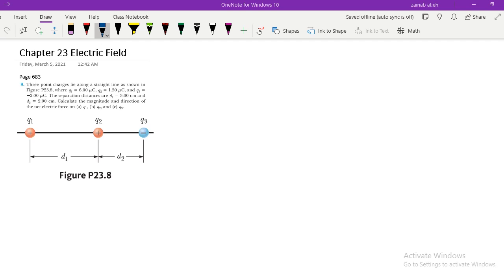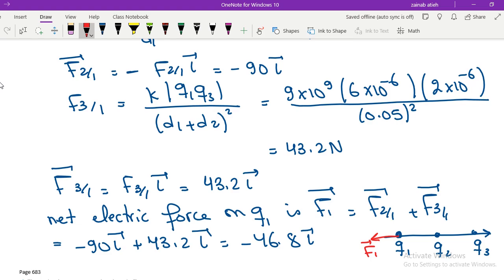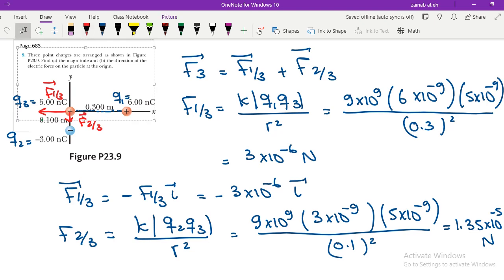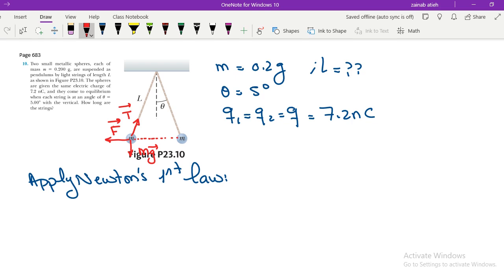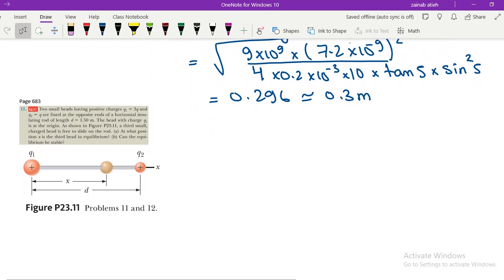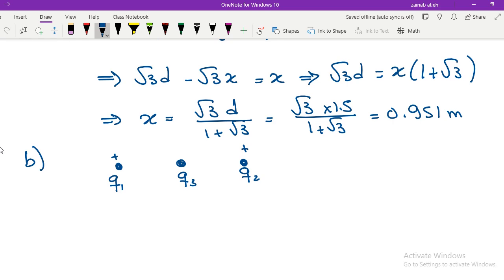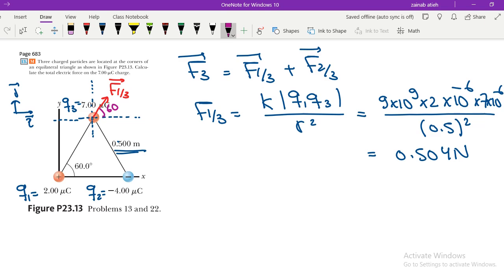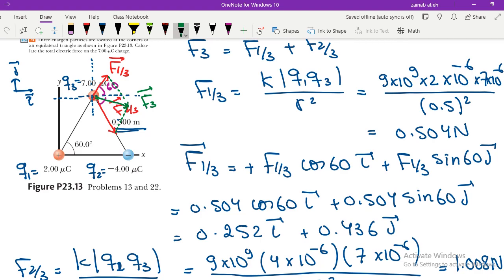P1105 / Chapter 23: Electric Field - Part 2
In this video, we will solve exercises 8, 9, 10, 11, and 13  page 683 in
Serway physics for scientists and engineers 8th edition.

In this chapter, we begin the study of electromagnetism. The link to our study is through the concept of force. The electromagnetic force between charged particles is one of the fundamental forces of nature. We begin by describing some basic properties of one
manifestation of the electromagnetic force, the electric force. We then discuss Coulomb’s law, which is the fundamental law governing the electric force between any two charged particles. Next, we introduce the concept of an electric field associated with a charge distribution and
describe its effect on other charged particles. We then show how to use Coulomb’s law to calculate the electric field for a given charge distribution.